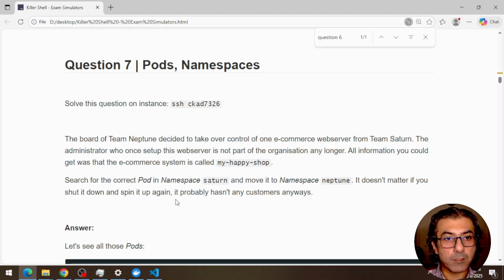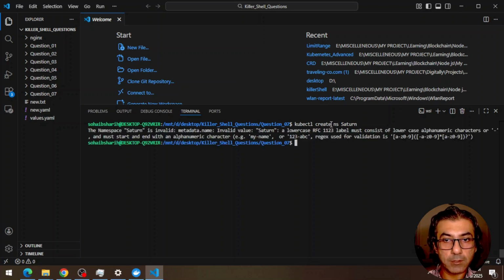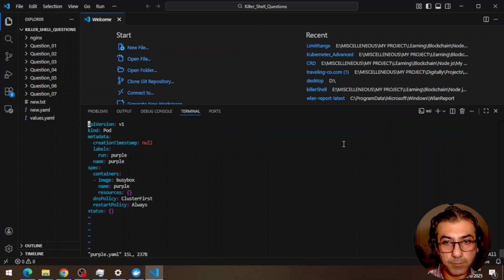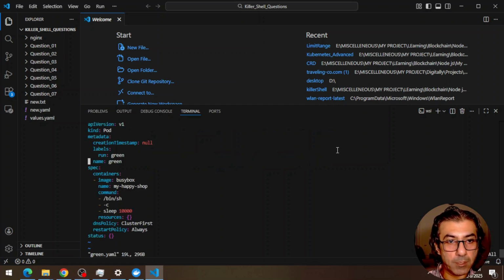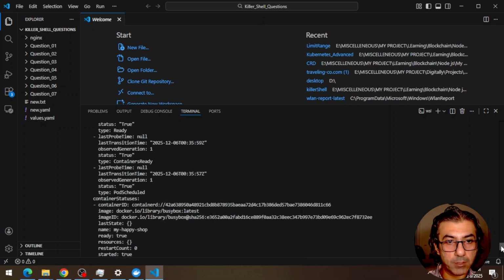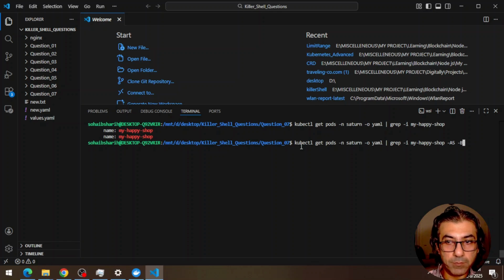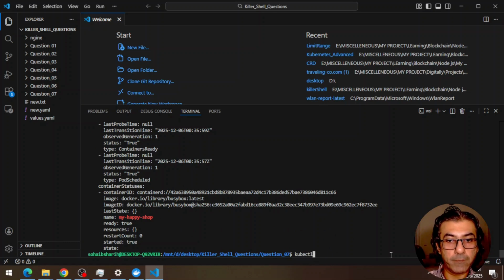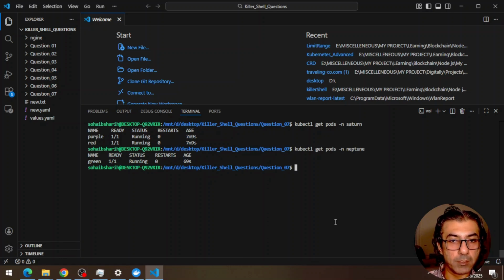Kubernetes CKAD Practice Scenarios | Pods and Namespaces | Question No. 7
LEARN BY RECONSTRUCTING A QUESTION
This video explains how to solve exam-style Kubernetes scenarios on your local system.
Practicing locally helps you understand how questions are structured and builds real troubleshooting skills — similar to what you’ll face in the CKAD exam.

Question No. 7 is about how to find a pod in a namespace by filtering out a specified name used in the definition of pods. Use of the GREP tool, and important flags that can make it easy to search for key words in yaml output configuration of pods. To learn more about namespaces, read from the kubernetes docs:

If you plan to take an official CNCF/Linux Foundation certification, you receive access to two complementary simulator sessions with your exam voucher:

Required Components for Kubernetes on Windows (Recommended Setup for Windows Users)

Windows 10/11 with WSL2 enabled
Ubuntu WSL distro installed (preferred)
Docker Desktop installed
Docker Desktop Kubernetes enabled
kubectl (Docker Desktop installs this automatically)
Optional but recommended: VS Code + Remote WSL extension

Note: This video teaches Kubernetes concepts and problem-solving methods useful for mainly CKAD preparation.